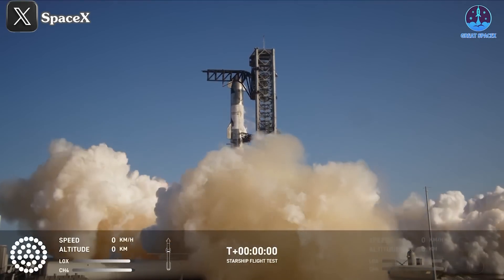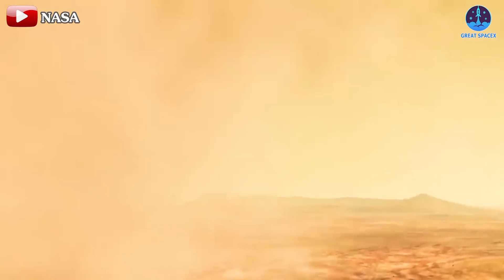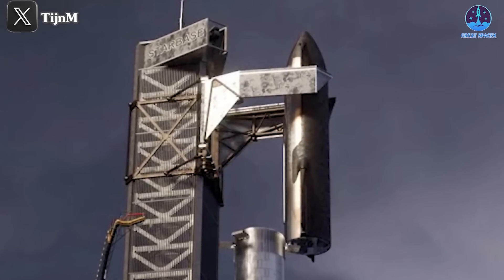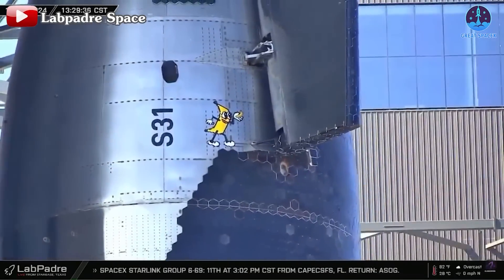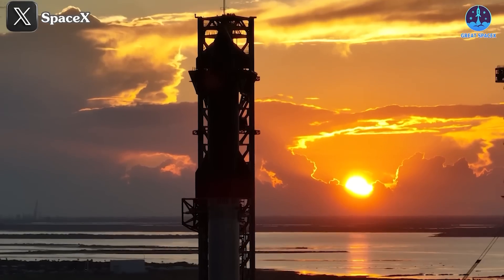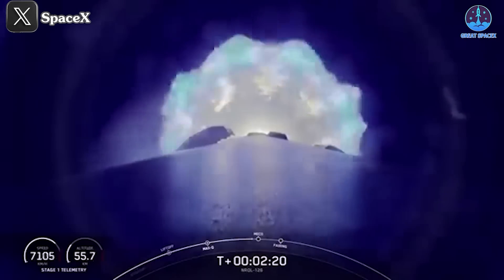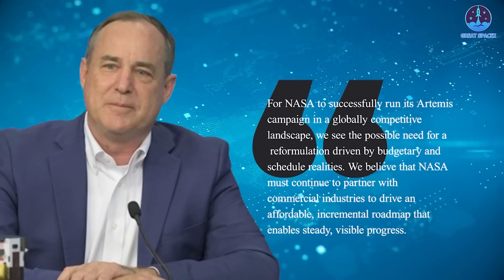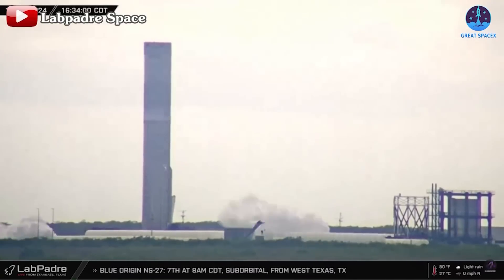SpaceX revealed METALLIC Heat Shield, End Ceramic Tile Melt Problem during 1500 C Degrees Reentry!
SpaceX revealed Better METALLIC Heat Shield, End Ceramic Tile Problem during Starship Reentry!
Our video content is referenced by video sources at these sites:
Unbelievable!
In just a year and a half, SpaceX has achieved an extraordinary six flights, showcasing unprecedented progress in space exploration.
With such rapid advancements, it’s no wonder that SpaceX and Elon Musk have already begun laying the groundwork for their ultimate goal: the journey to Mars. Among the critical steps in this monumental endeavor, one revelation stands out—an update on the "armor" that will protect their colossal rocket on the harsh Martian battlefield. Or rather, its advanced heatshield system.
And here’s the exciting part—it’s already in development!
So, what groundbreaking details have been unveiled? Why is this heatshield system such a key focus for SpaceX?
Let’s dive into the answers on today’s episode of Great SpaceX!
SpaceX has now completed six Starship flights, each mission demonstrating significant progress toward making humanity a multi-planetary species. Among the many technical advancements showcased, one stands out as particularly critical: the heatshield system—Starship's "armor" designed to withstand the punishing conditions of re-entry and the ultimate challenges of Mars exploration.
Just before Flight 6, SpaceX unveiled a groundbreaking step in heatshield development, tweeting: “We recently tested heatshield materials in a simulated Martian atmosphere as we aim to launch the first Starships to Mars in 2026.” This announcement was accompanied by images of heatshield testing and further detailed in the Flight 6 livestream, offering a glimpse into the cutting-edge research that is shaping the future of space travel.